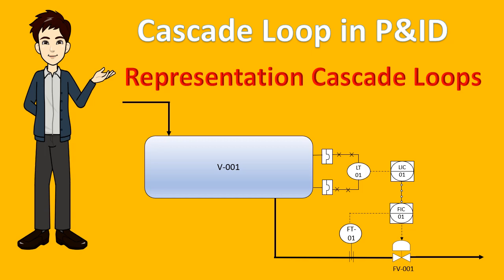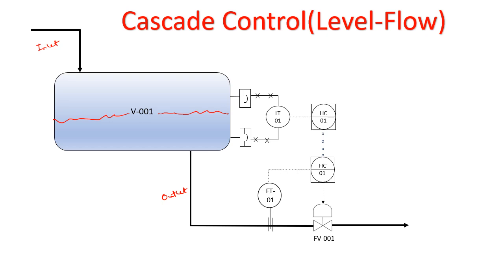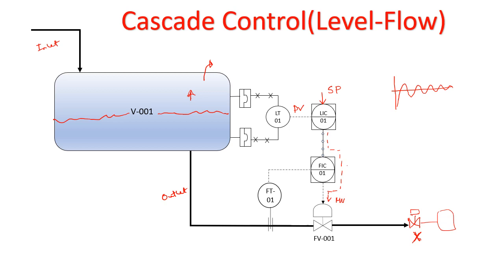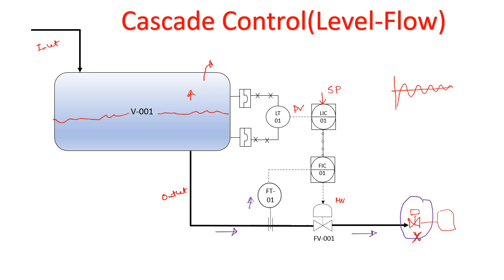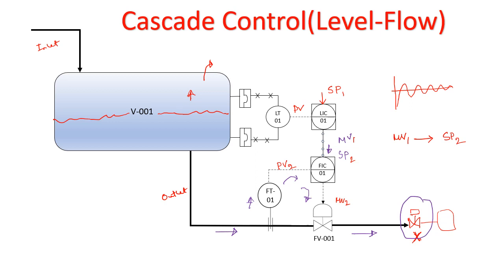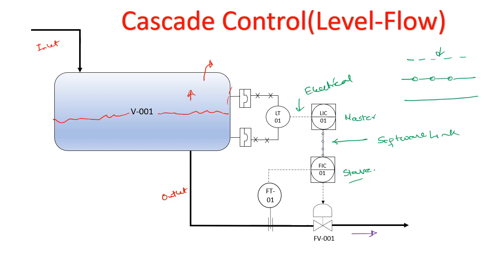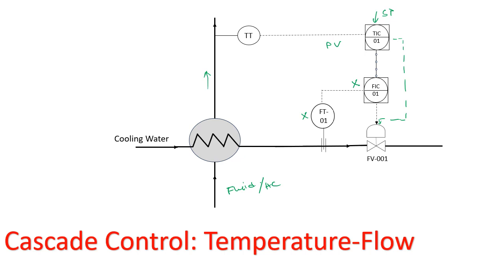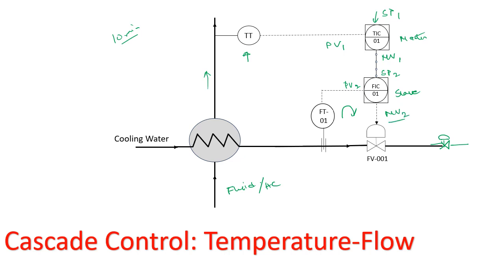Demystifying Cascade Control on P&ID - A Practical Guide with Vessel Level Control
Description:
🔄 Ever wondered how advanced control strategies enhance the efficiency of industrial processes? Join us as we unravel the intricacies of Cascade Control on Process and Instrumentation Diagrams (P&IDs), featuring a hands-on example of level control in a vessel.

🌐 Video Highlights:

Cascade Control Fundamentals: Delve into the basics of cascade control and its role in optimizing process performance.
P&ID Symbols for Cascade Control: Learn to identify symbols representing cascade control elements on a P&ID, including primary and secondary controllers.
Vessel Level Control Example: Explore a real-world scenario of cascade control in action, focusing on maintaining precise levels in a vessel.
Instrumentation Details: Understand the coordination between primary and secondary controllers, sensors, and actuators involved in the cascade control loop.
Benefits and Applications: Discover the advantages of cascade control and where it finds practical applications in industrial settings.
🚢 Practical Example - Vessel Level Control:
Witness the step-by-step process of how cascade control ensures optimal levels in a vessel. From setpoints to feedback loops, gain insights into the seamless coordination of control elements.

🔍 Why Cascade Control Matters:
Cascade control is a powerful strategy for improving the response and stability of control systems. Whether you're a student or an industry professional, understanding cascade control opens doors to advanced control techniques.

🎓 Who Should Watch:

Students and professionals in control engineering, chemical engineering, and process automation.
Engineers and technicians interested in enhancing their knowledge of advanced control strategies.

🗣️ Join the Conversation:
Got questions or thoughts to share? Drop them in the comments below, and let's foster a community of knowledge exchange!